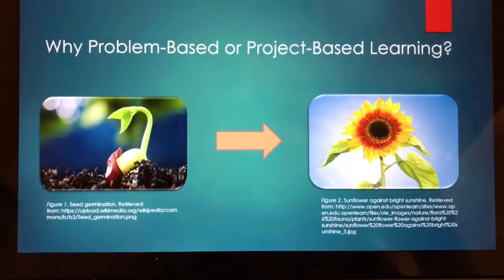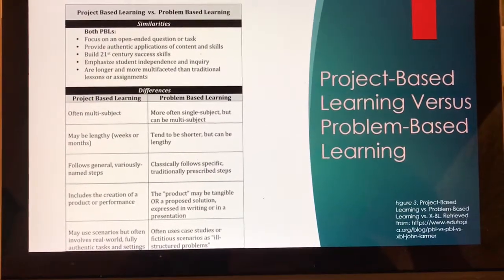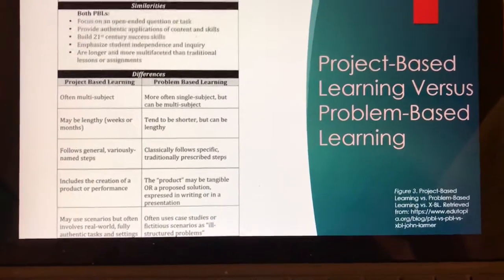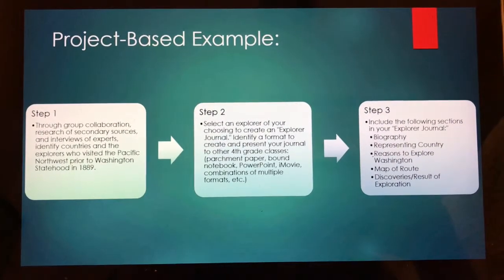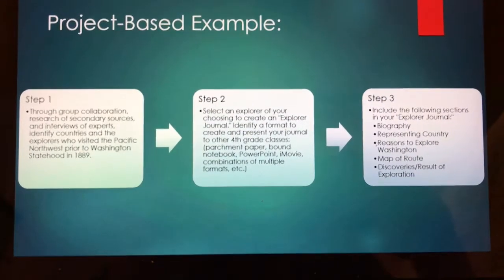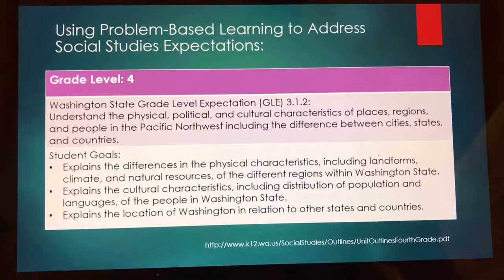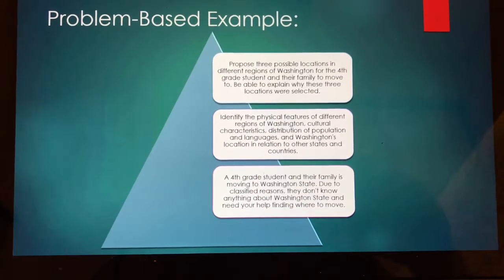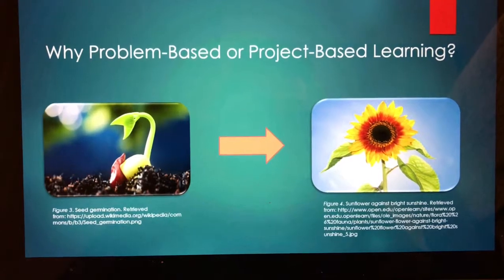Teaching 4th Grade Social Studies Using Project-Based and Problem-Based Learning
Student engagement, motivation, and overall learning can be maximized using the PBLs. Examples of their use in Washington State Social Studies are described.